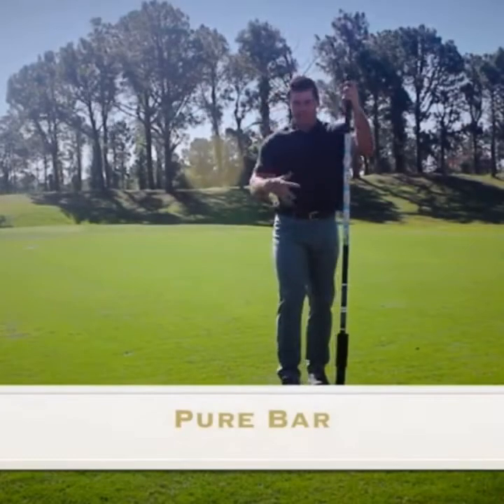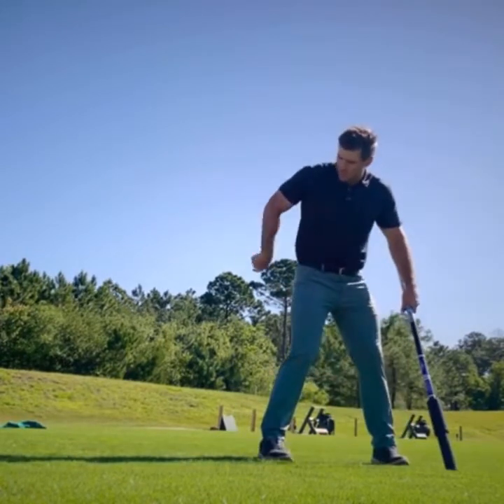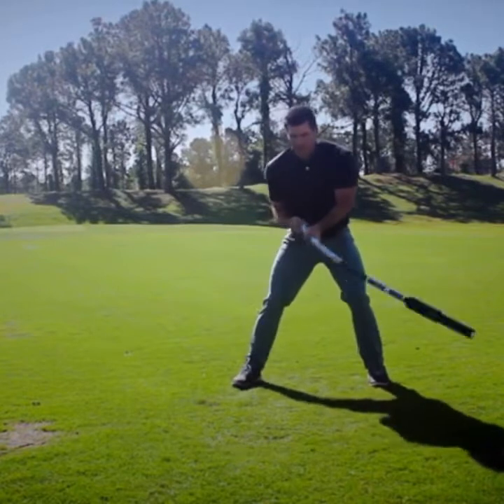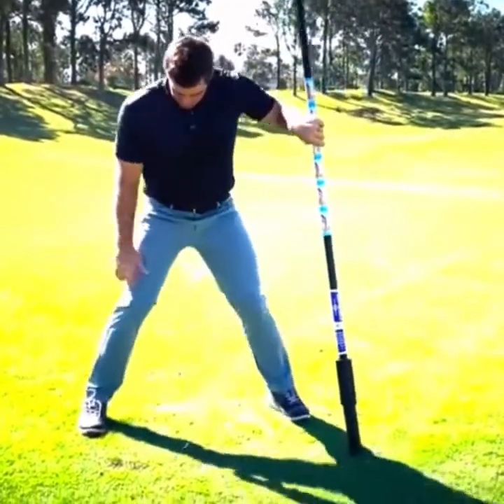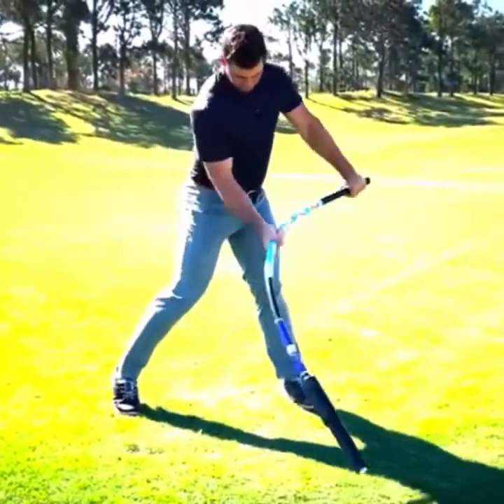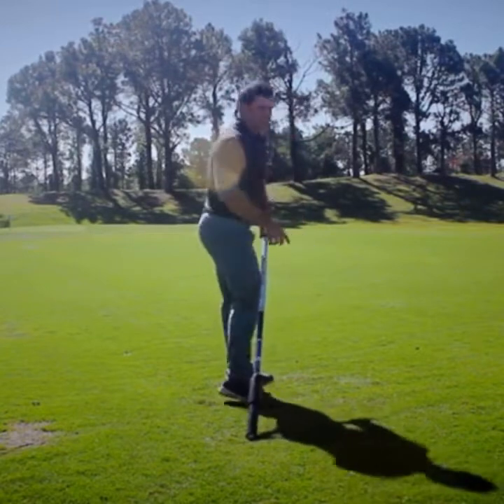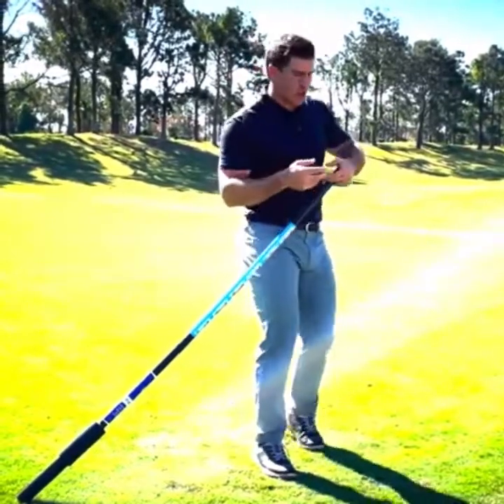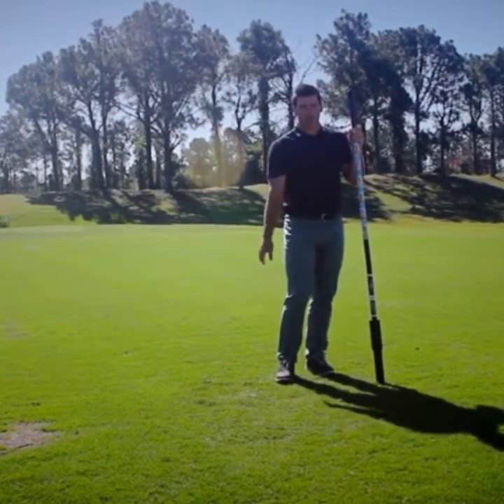Justin James ~ Pt5 ~ Multistik and PURE bar work with world long drive champion | Golf Rehab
Guest Justin James, world long drive champion, demonstrates a more intense workout with a single bar.